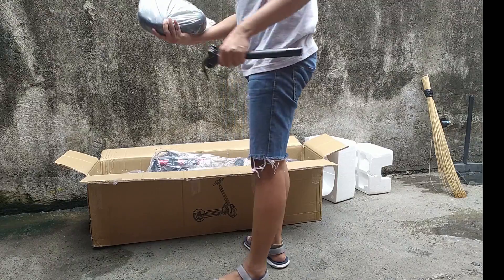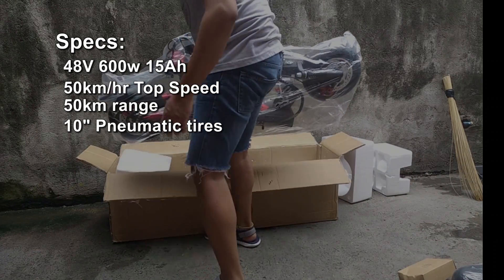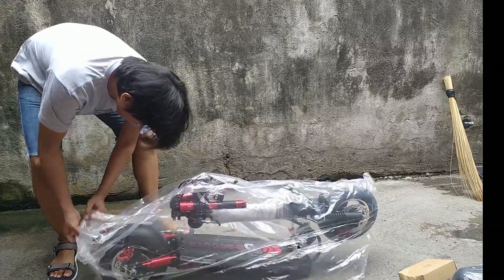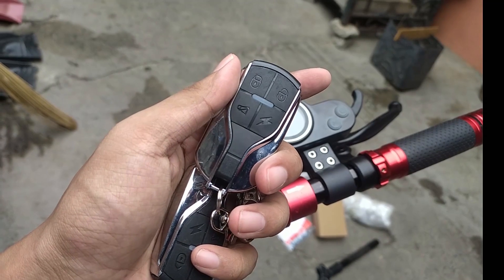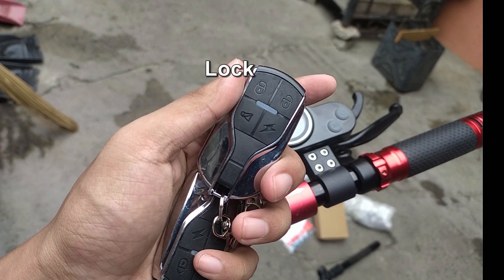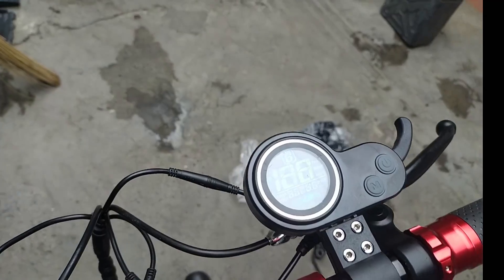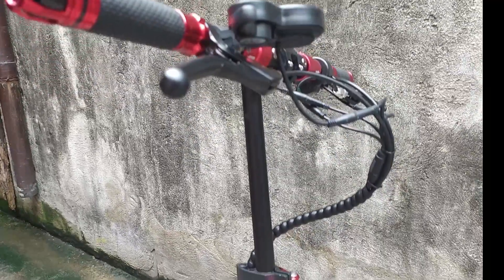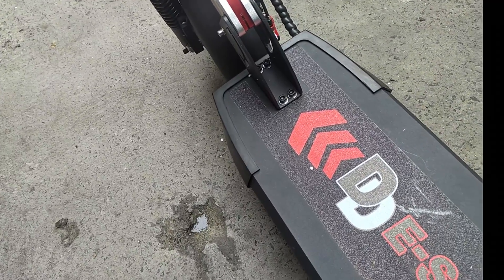[Unboxing] - Double D (DD) VA+600 Electric Kick Scooter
My very own first YouTube video, hope you like it.